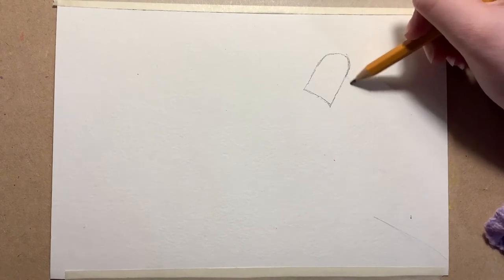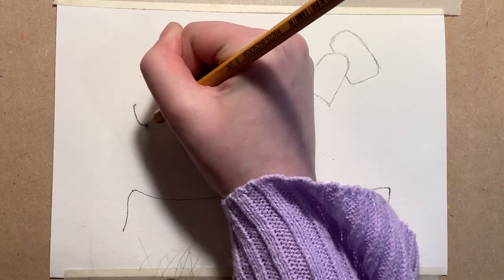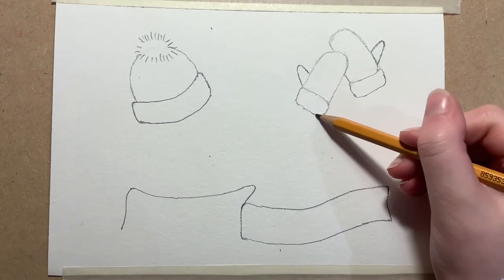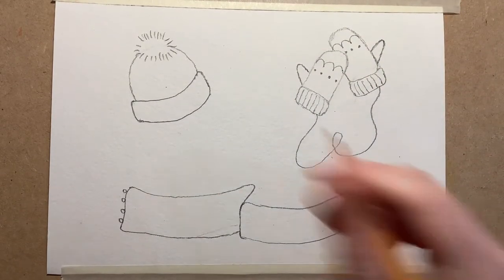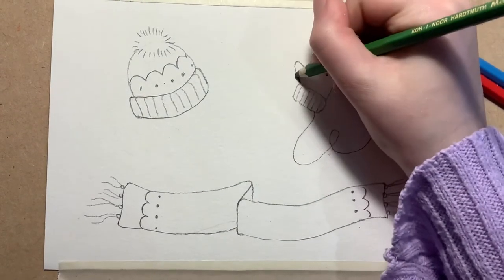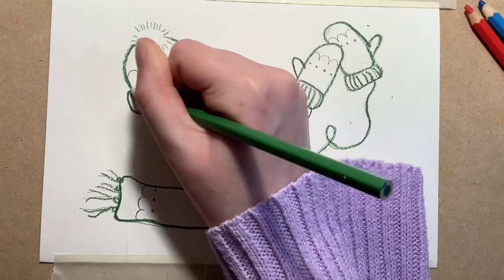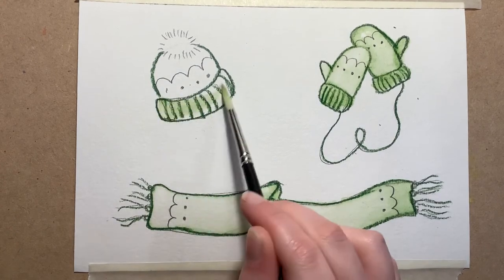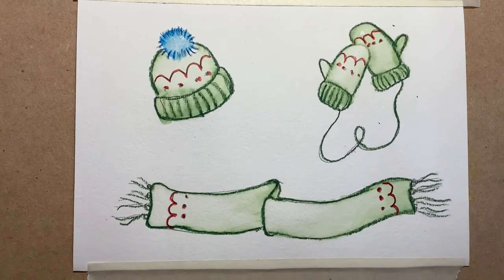Draw with the Grandparents: How to draw and paint Hat, Scarf and Mittens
This lesson forms part of our DailyDraw art lessons designed to reach out to grandparents and other relatives who are isolating during the Covid Pandemic; our hope is that drawing together will help families to enjoy a sense of connection.

This lesson teaches how to draw a cosy hat, scarf ad mittens and paint using wonderfully mess-free watercolour pencils, although you can just colour in if you don't have paints! The lesson includes drawing techniques which break the drawing down step by step. The painting is done using watercolour pencils and is explained in the trademark Little Art School 'easy to follow' steps.

We have created a design which can be used as a basis to move forward and adapt in your own creative way. You can simply draw the objects, following the step by step lesson, or move on to paint the picture using the Little Art School's painting tips.

This lesson was created by Little Art School as part of our DailyDraw, free art classes offered to children everywhere during the Covid 19 lockdown. Our aim is was to give children and parents a free resource to provide a welcome art break which can form part of homeschooling during lockdown 2021.